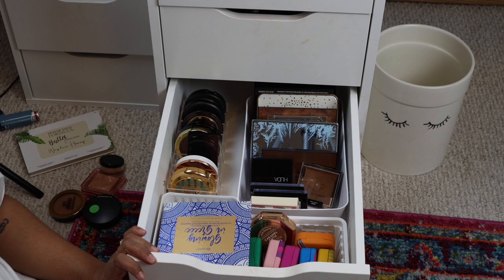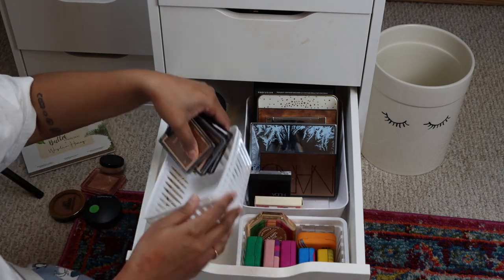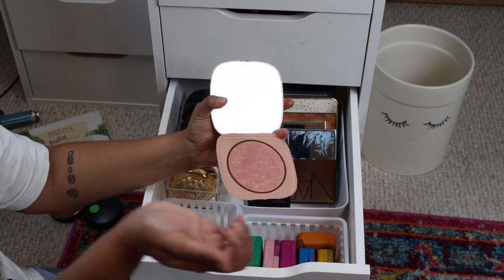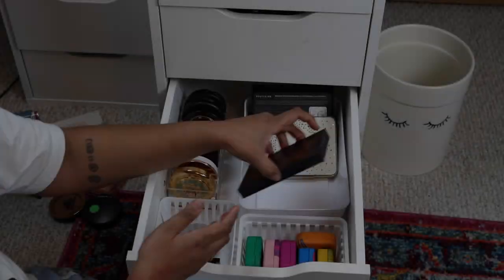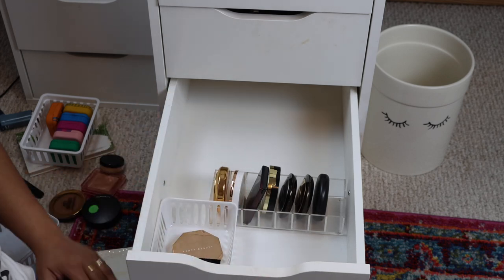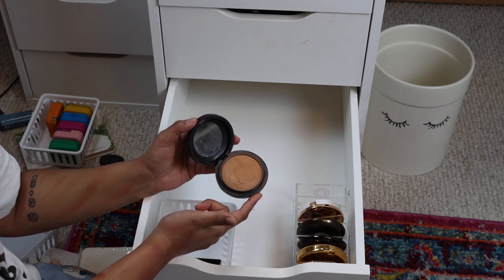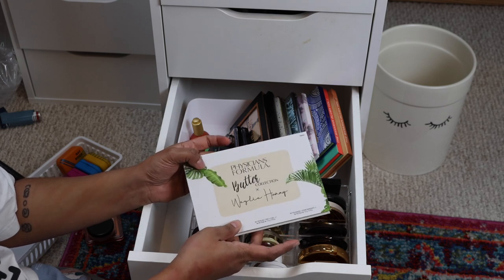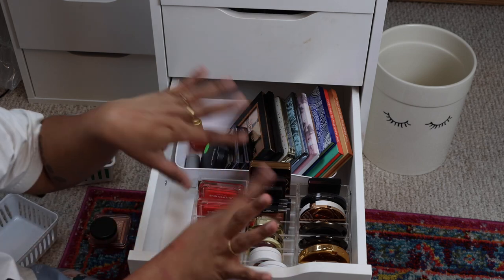Decluttering my bronzer drawer - You guys always ask what my fav bronzers are? | Karen Harris Makeup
Hi, in today's video i will be sharing my bronzerdeclutter

1. How old are you ? 31
2. Where are you from ? Sri Lanka
3. Where do you live ? Fargo ND
4. Shade reference ?